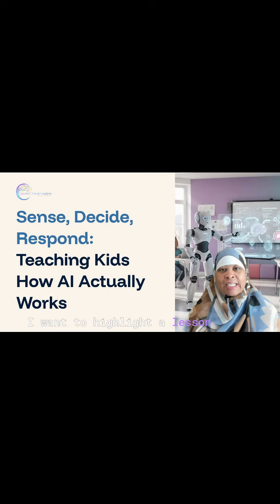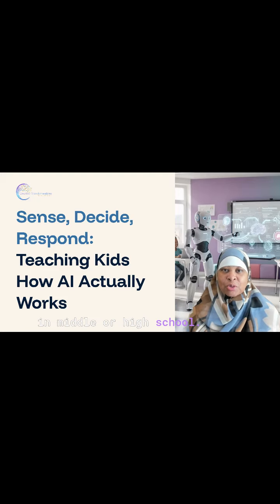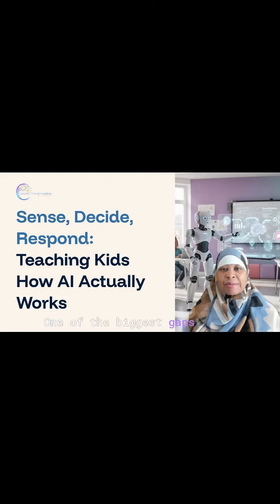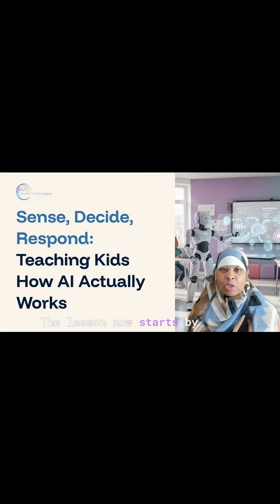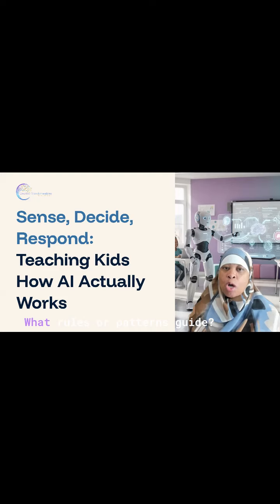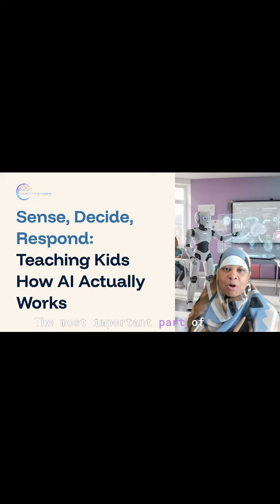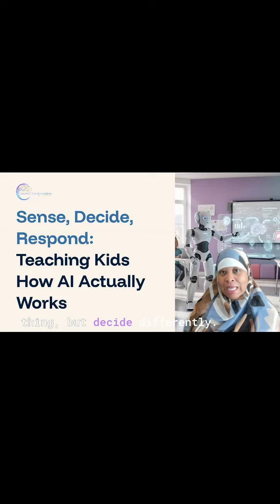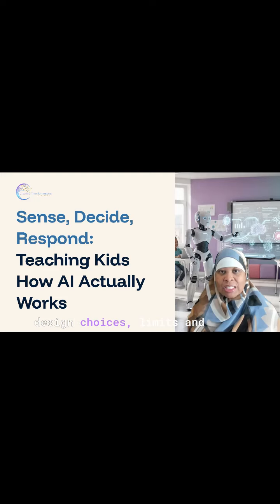Sense, Decide, and Respond. Teaching Kids How AI Actually Works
This week’s lesson highlight comes from the Teaching AI With Confidence Grade 5 book and focuses on one of the most important foundations of AI literacy for elementary students. In the lesson Smart Tools Sense, Decide, and Respond, students learn how AI systems actually work by breaking them into three clear steps. What information a tool takes in, how it makes decisions, and how it responds.

This lesson helps students understand that AI does not think or make value-based choices. People design those systems. This video is for teachers and school leaders who want to build AI literacy early, without fear, over-protection, or over-reliance on tools. It shows how elementary students can develop understanding, curiosity, and judgment long before they are asked to use AI independently.

Want help applying this to your classroom or school? Book a quick strategy chat with Dr. Jamiylah Jones.